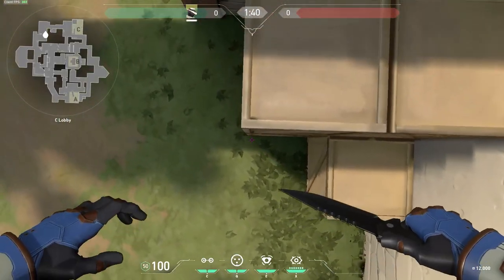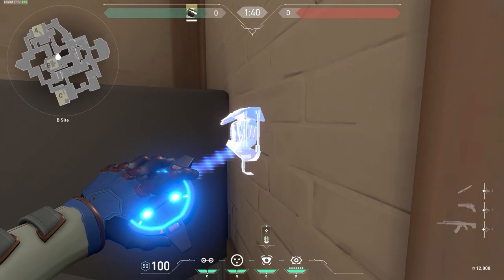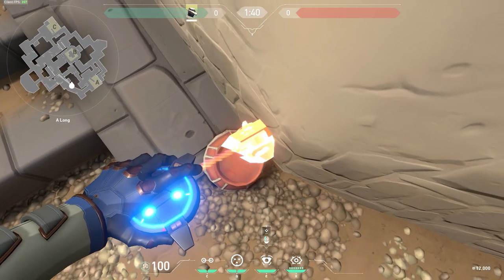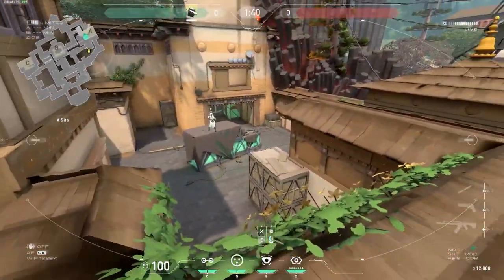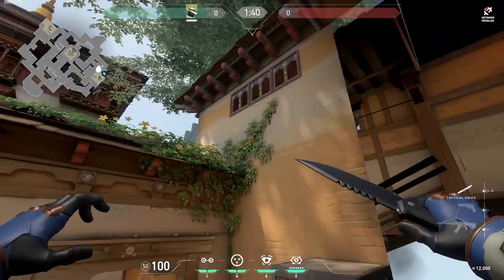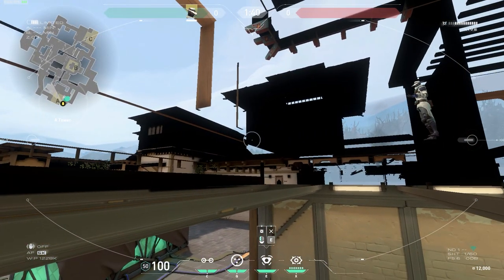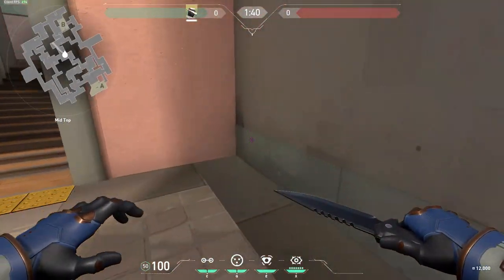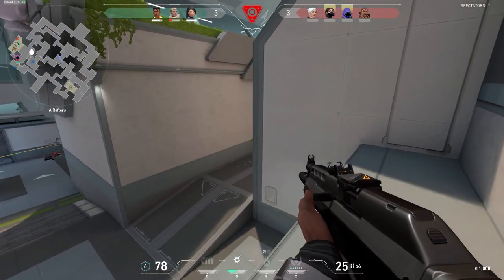*NEW* Cypher BEST Cams! (works after 0.49 patch) - Valorant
I found some spots myself, and found some videoes on YouTube, then I tested them all and here are Cypher cam placements, that I didn't show in my last video.
If you have any cam spots for me, please HMU on Twitter My dm's are open, and I will credit you.

Shootout to these guys for cam ideas.
FAQ:
Recording software ➜ Shadowplay and SLOBS
Editing software ➜ Premiere Pro
Where I live ➜ Denmark.
Birth ➜ 9/11, 2005
DPI ➜ 800
Windows sensitivity ➜ Default (6)
Mouse ➜ Logitech G502 Spectrum
Songs?